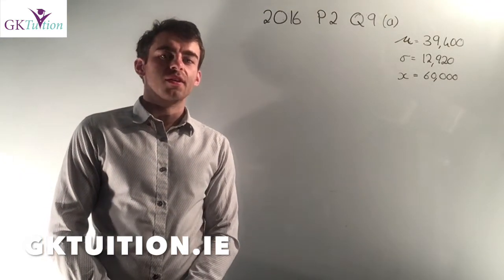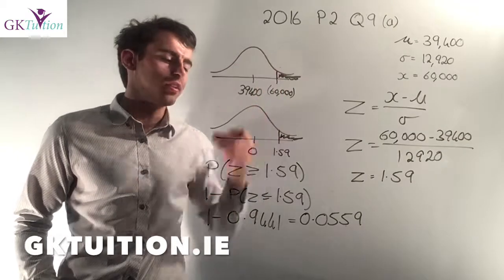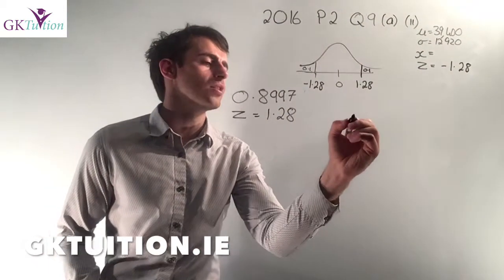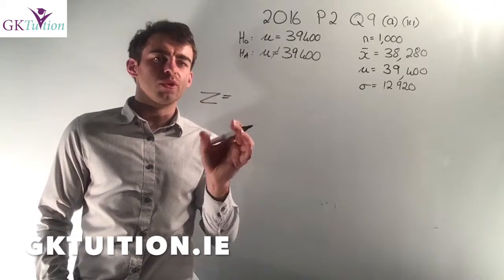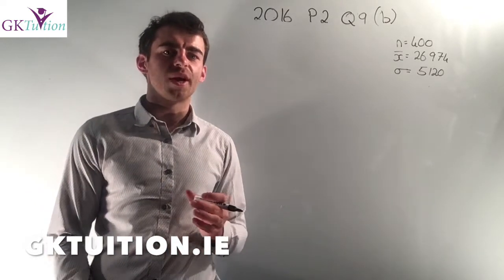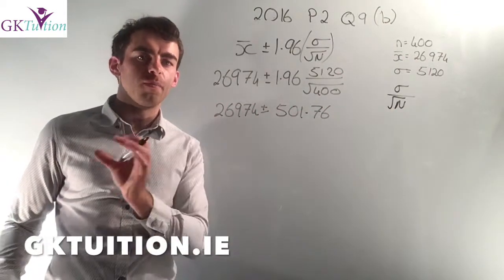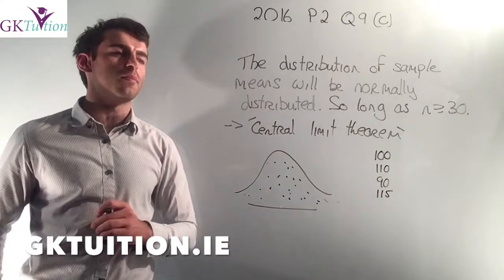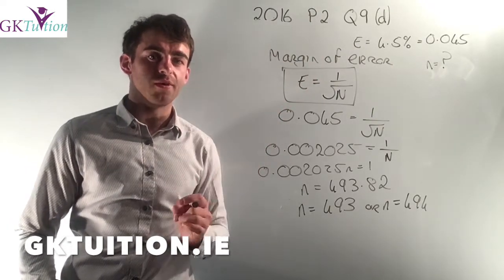GKTuition.ie LCHL 2016 P2 Q9